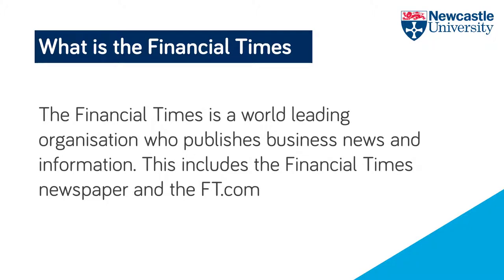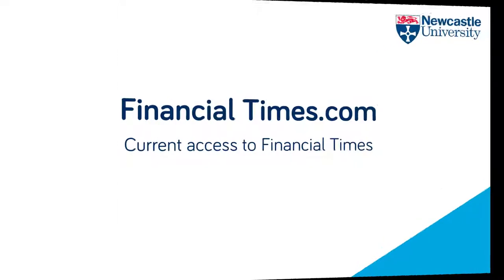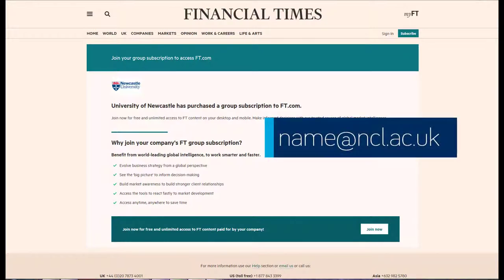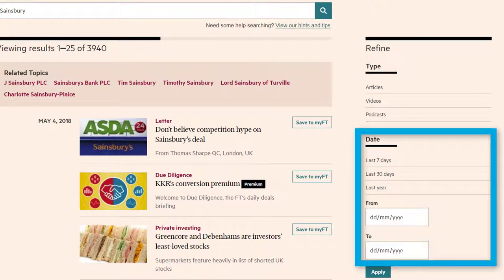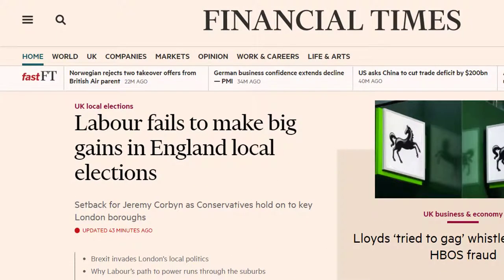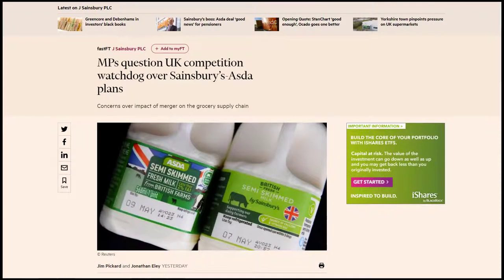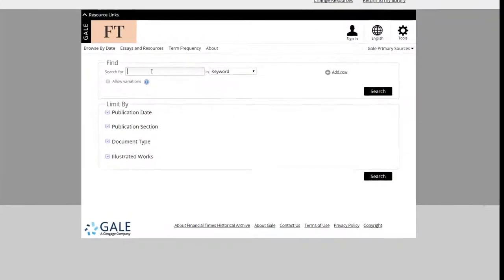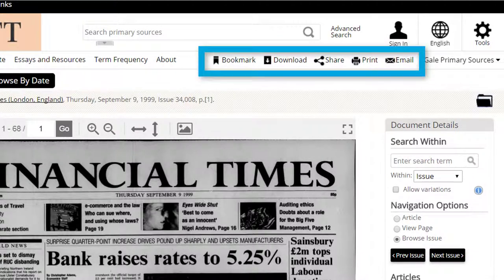Financial Times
An introduction to the Financial Times access at Newcastle University Library.